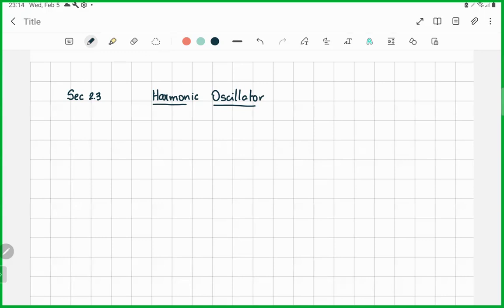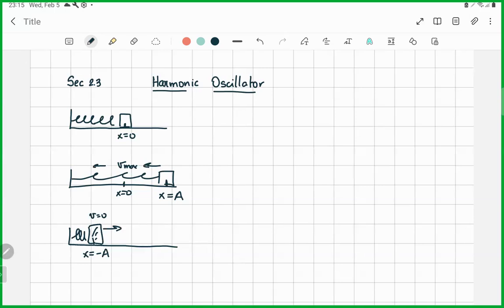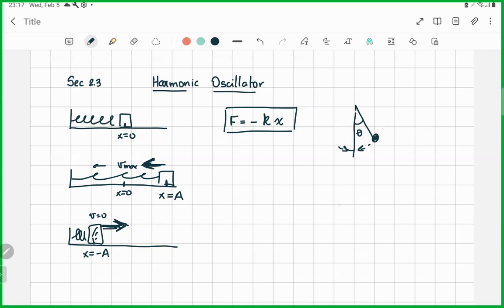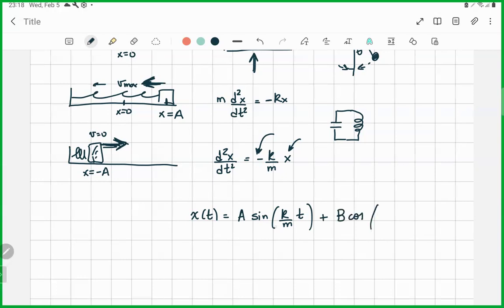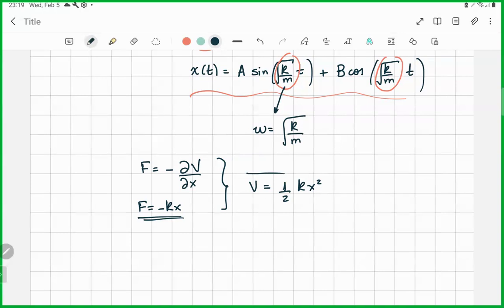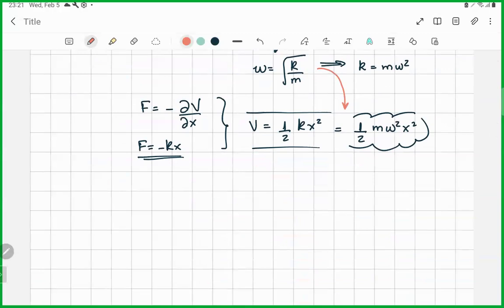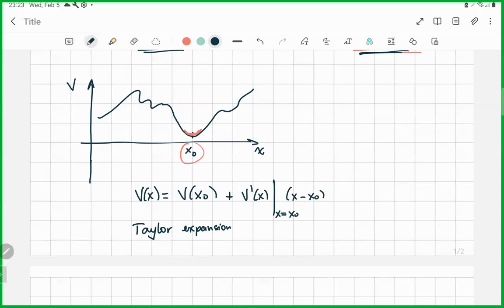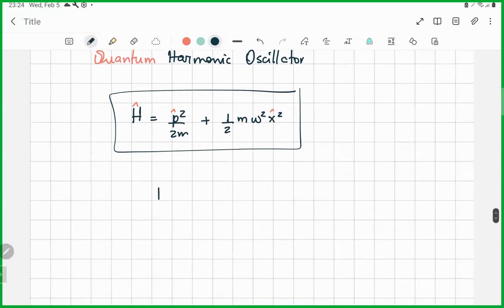Harmonic Oscillator: Why is it important?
This is the beginning of Sec.2.3 of Griffiths's Introduction to Quantum Mechanics book.  It is a brief discussion about the importance of the harmonic oscillator. The solution of Schrödinger time independent equation starts in the next video.